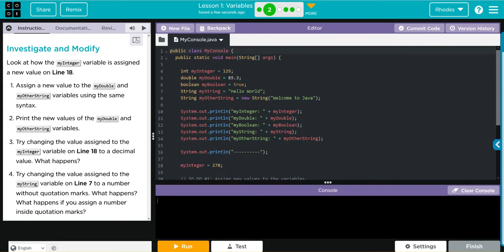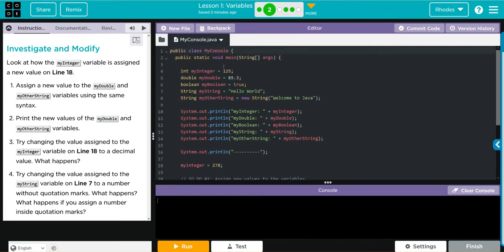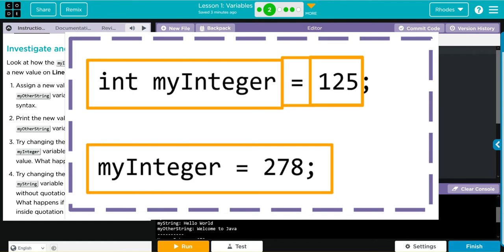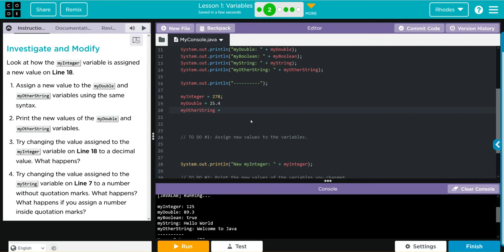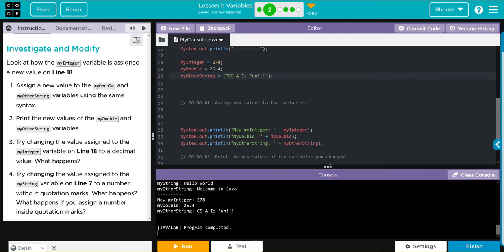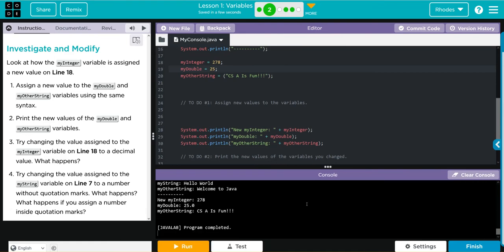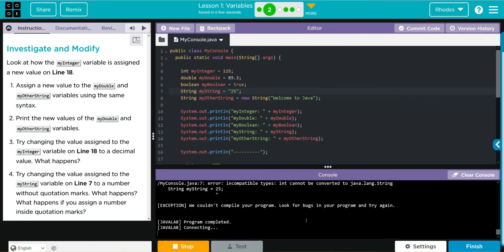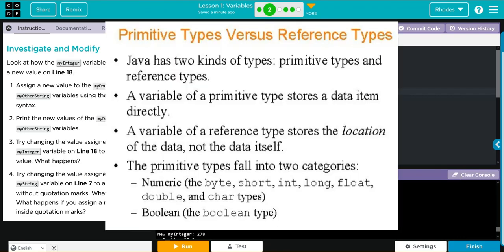AP CS A - Code.org: Unit 2: Lesson 1 #2 (2022)